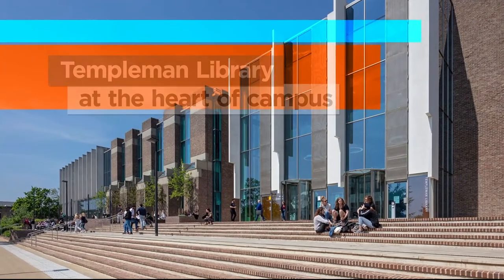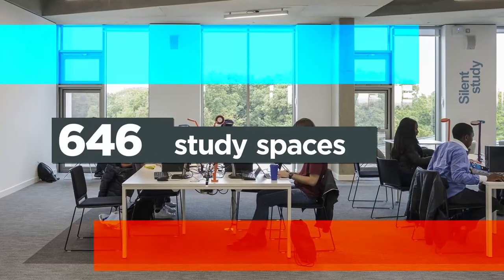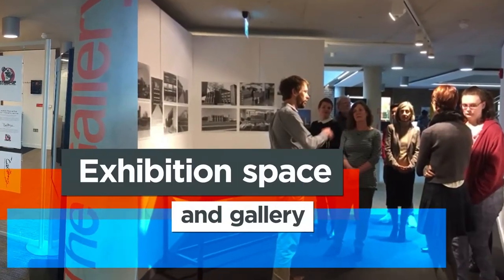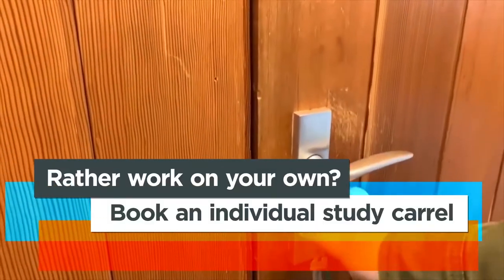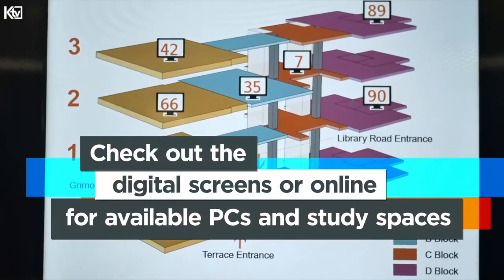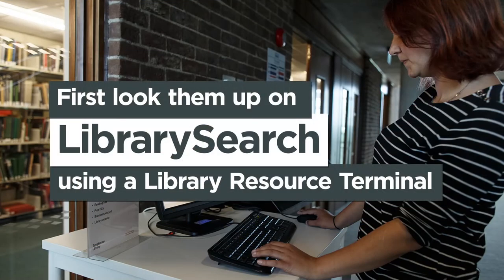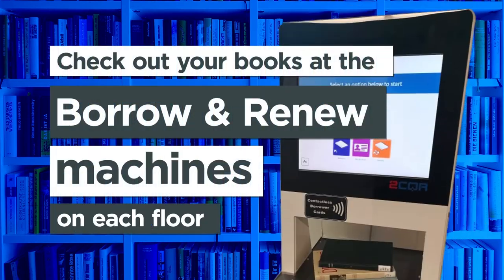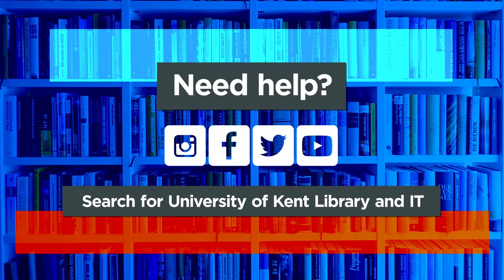Welcome to the Templeman Library: Heart of the campus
Introducing you to essential Library and IT services at the University of Kent